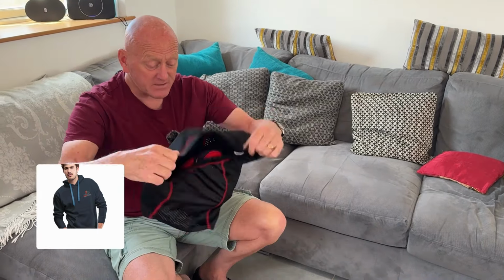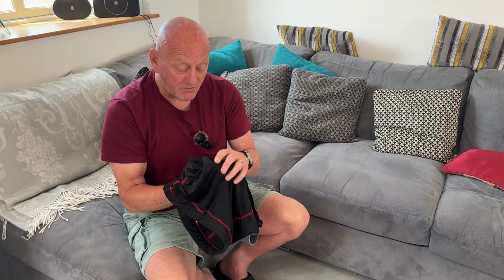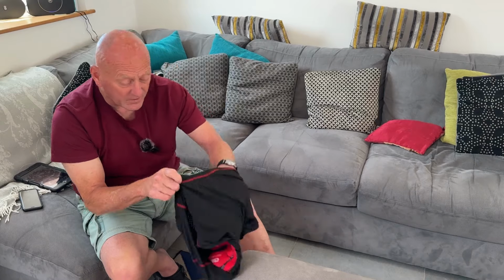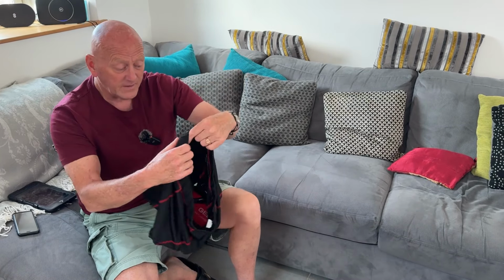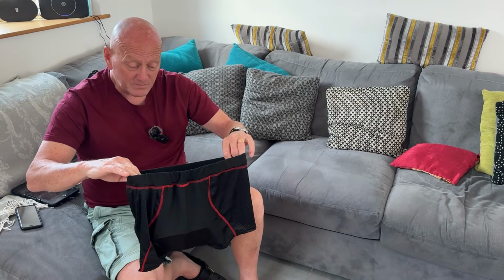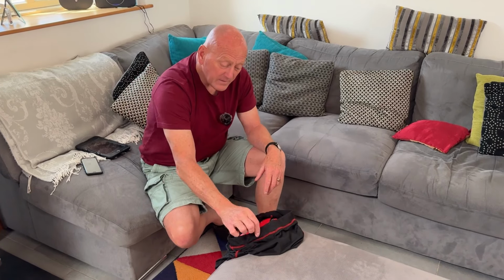RIPPL SEATCLOUDS What are they like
Comfort when you are riding is paramount, so this week Mark talks about his experience with Rippl Seatclouds! What are they like?

Support Us ❤️

Free stuff and discounts!

Insta360 One RS - Get a free accessory when you order!

Insta360 X3 - Get a free accessory when you order!

Insta360 Go 2 - Get a free accessory when you order!

Our Partners

Or use Code RiderCamTV